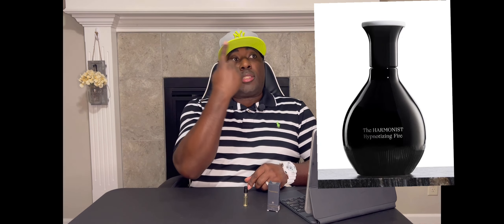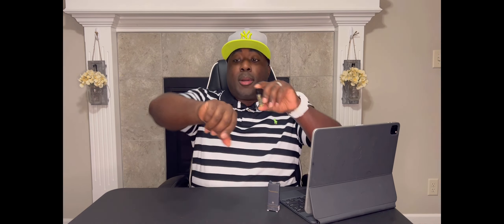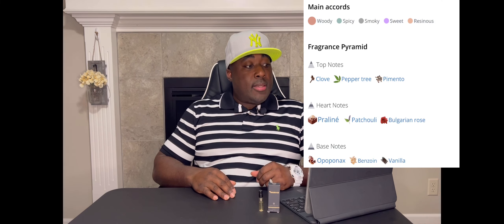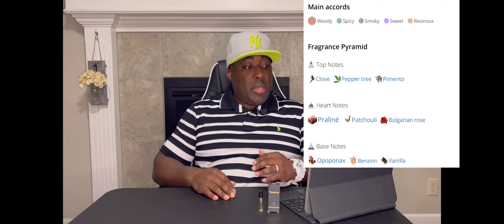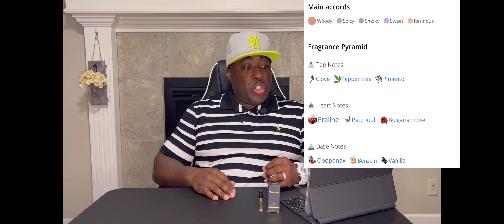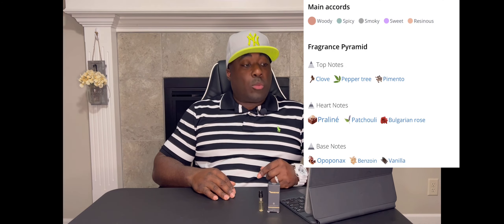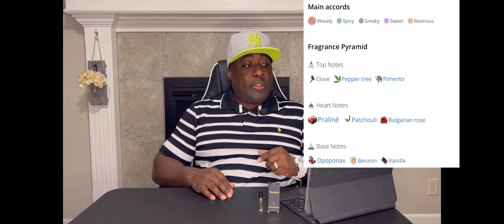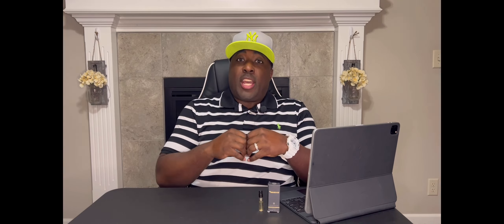The Harmonist Hypnotizing Fire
The Harmonist Hypnotizing Fire| Time to set the mood 🤫

Stop by your local Nieman Marcus, or Bloomingdales and give this a try!!!

Make sure to save some money using these discounters for your fragrances.